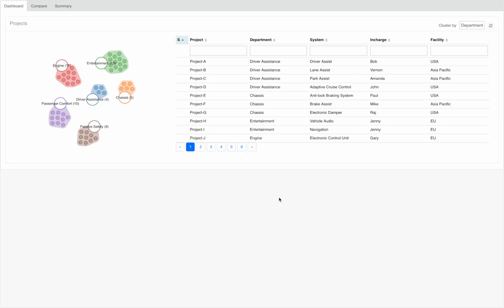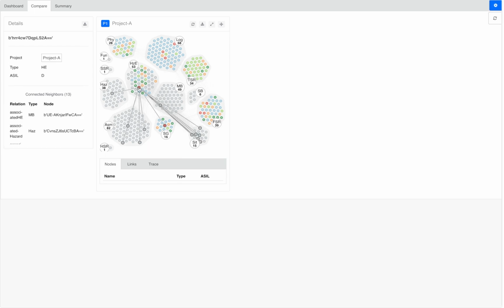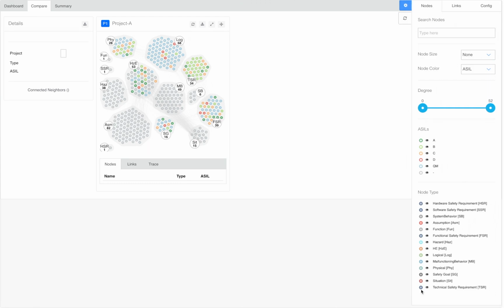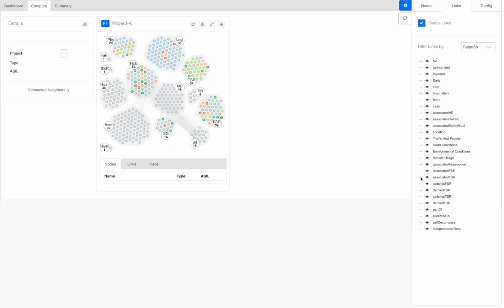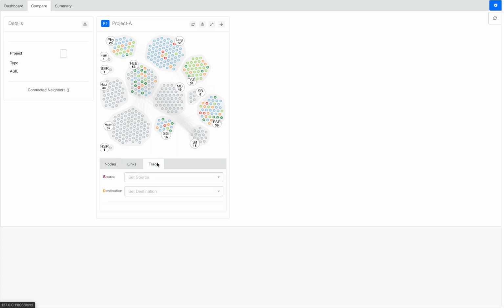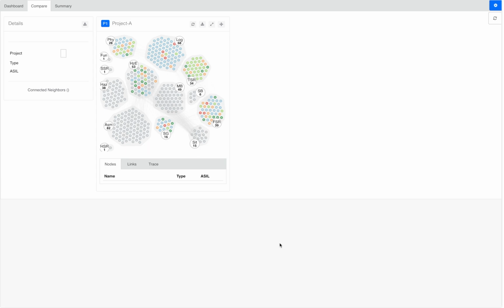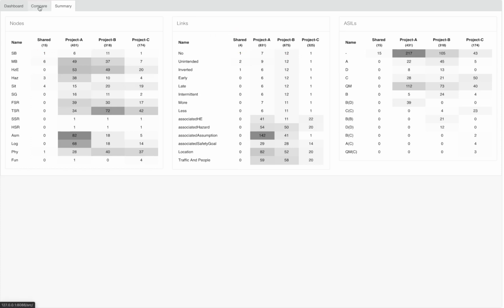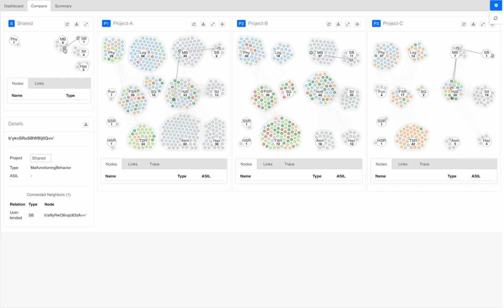SafetyLens - Part 2 - Demonstration of Tool